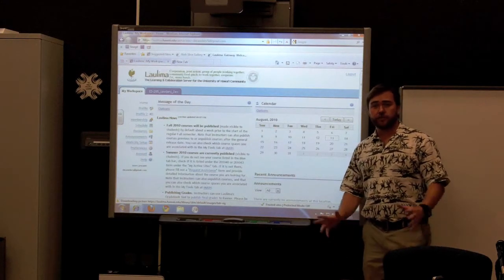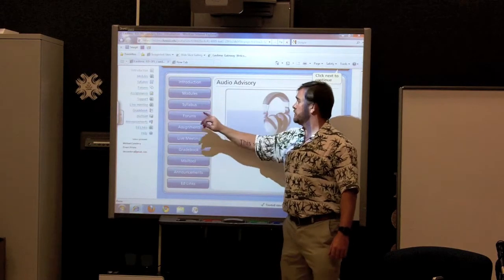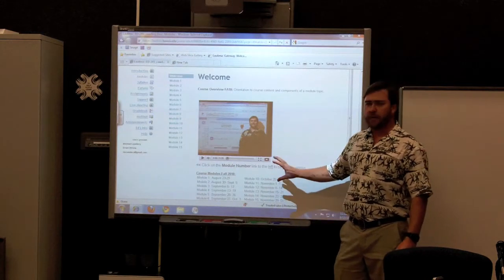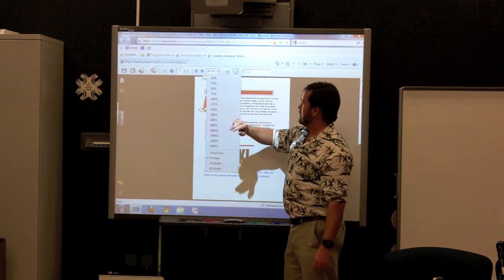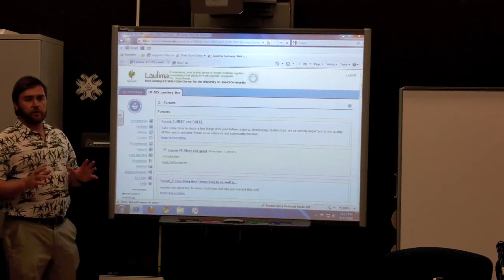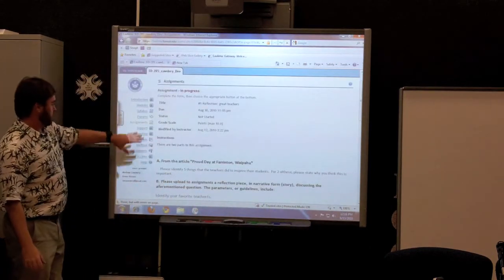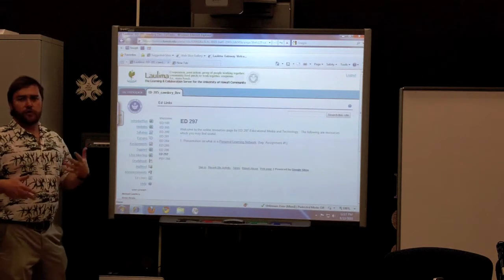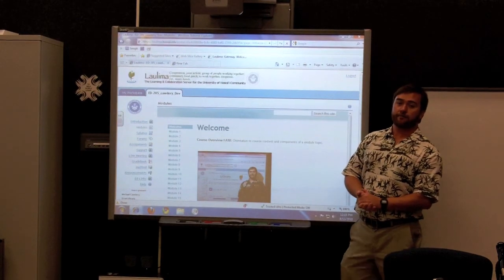ED285 Overview Michael Cawdery